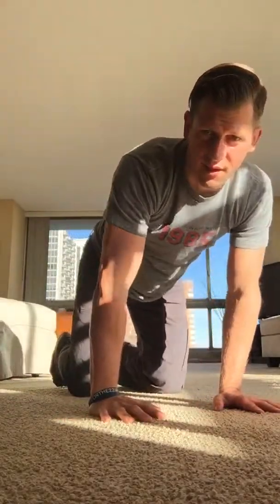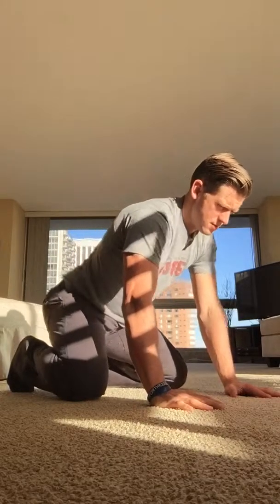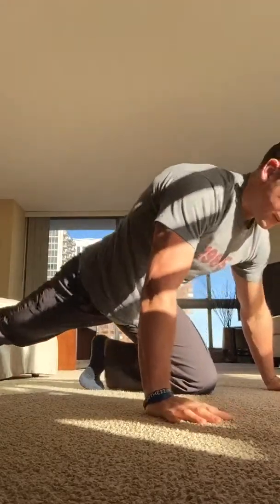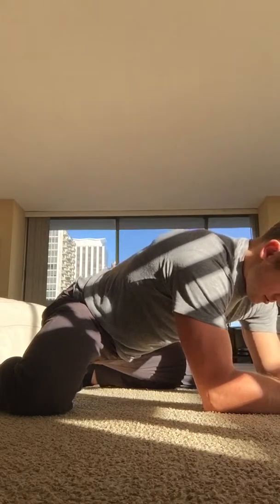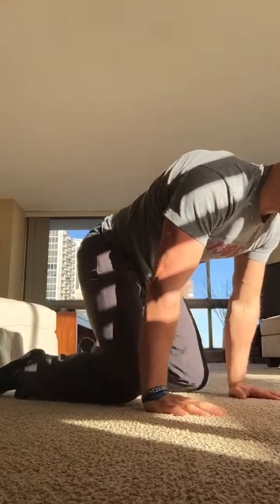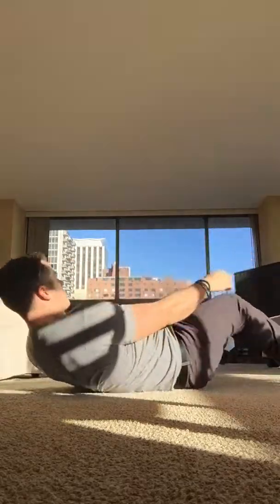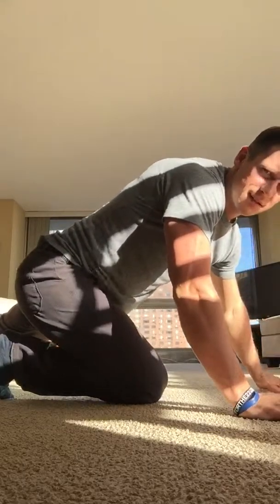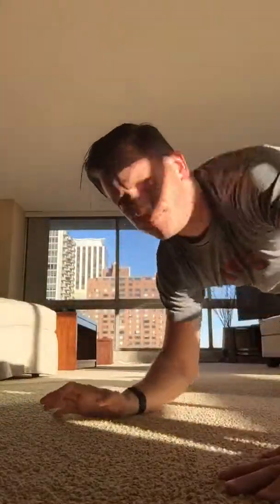Searching for tightness